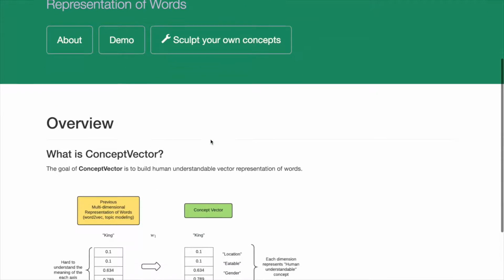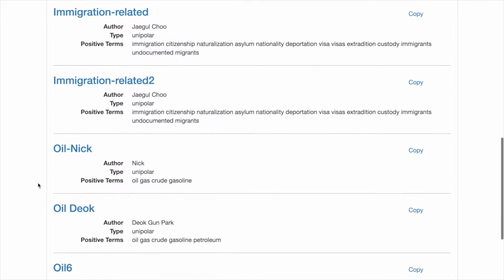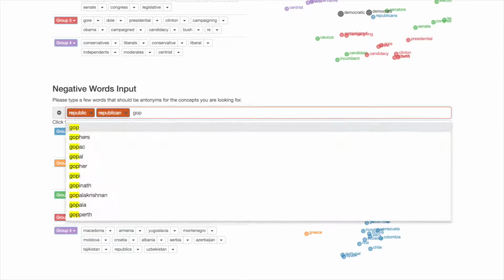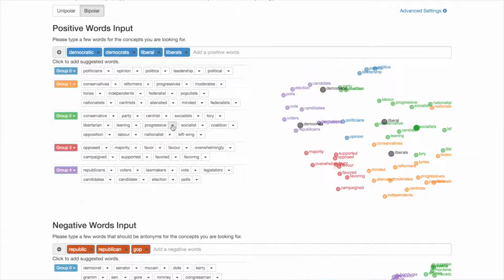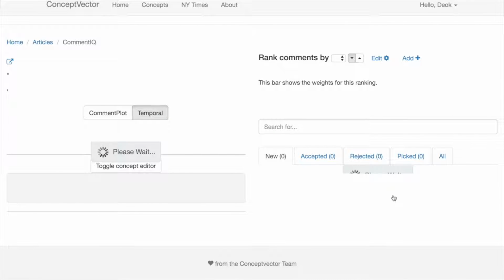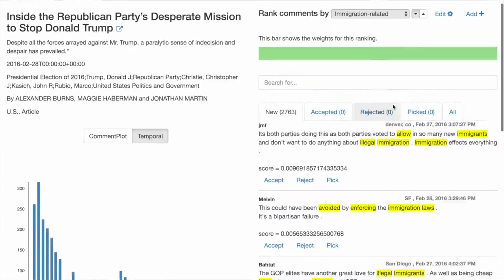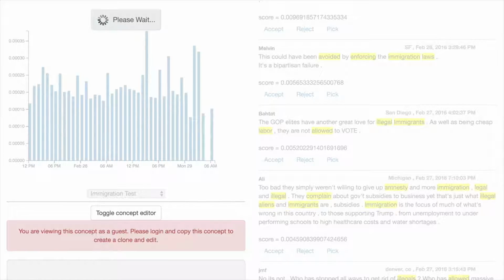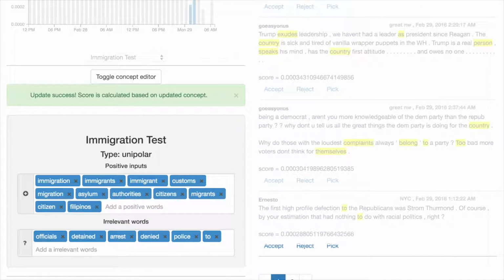ConceptVector: Building User-Driven Concepts via Word Embedding